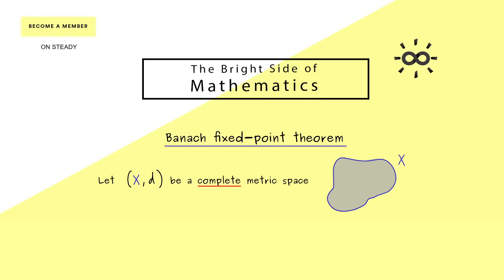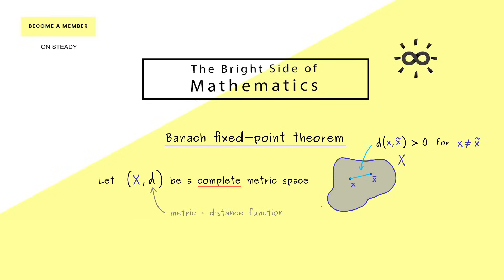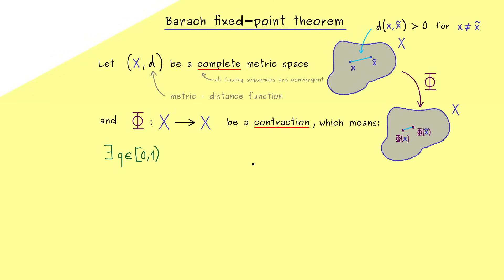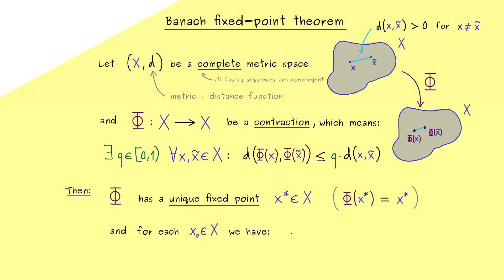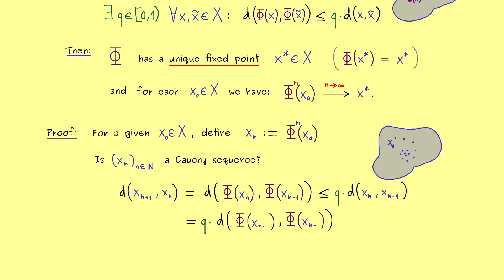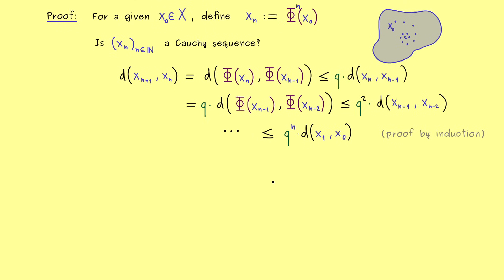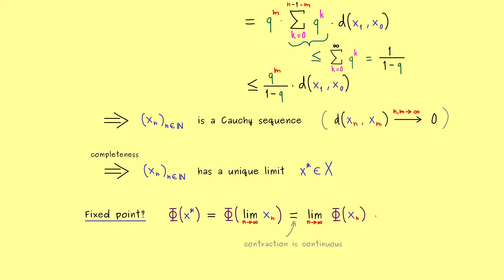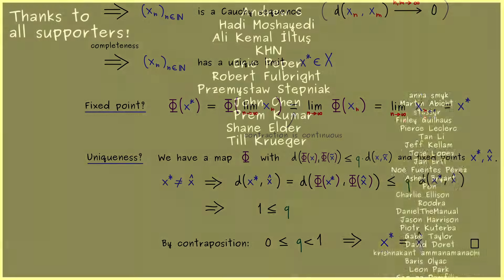Banach Fixed-Point Theorem